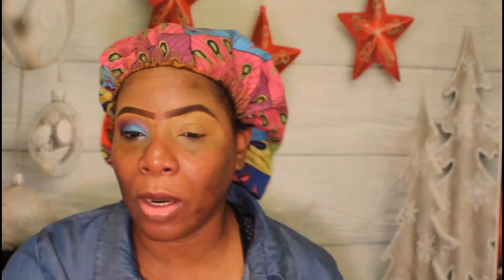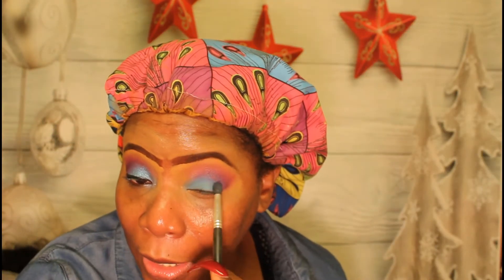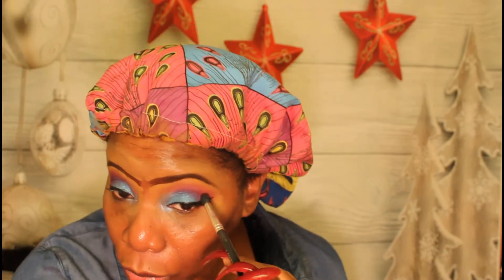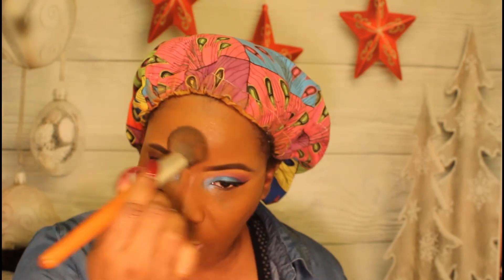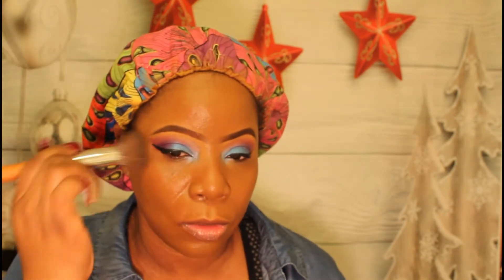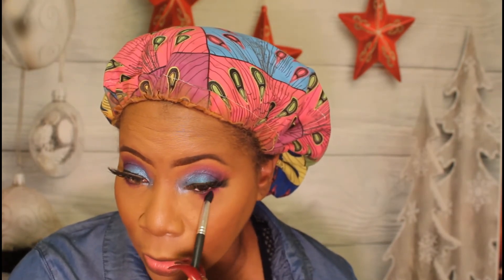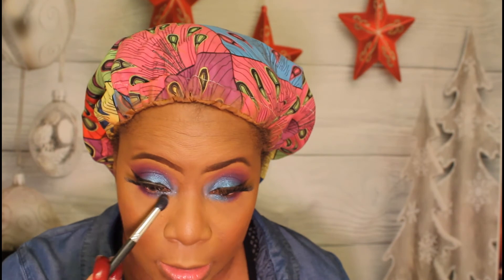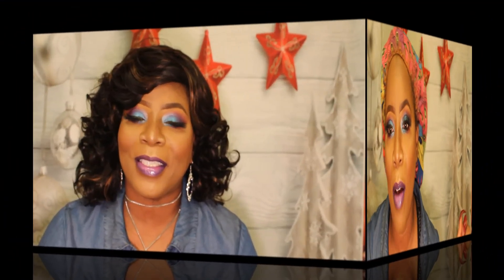JUVIA'S PLACE WARRIOR III PALETTE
How to create a blue and purple smokey eye for the holiday season  with a bold purple lip. Hope you enjoyed this simple eye look that is really good for any occasion. Warrior III by Juvia's Place came through for a  little drama to the whole look.

Face-
Maybelline Fit Me-360 Mocha
Too Face Born this way-butterscotch
Maybelline Fit setting powder-334
Physician Formula Powder -Medium deep
Blush-Warriors III Palette
Rimmel London setting spray-Fix and Go
Wet N Wild- The Reflects
Maybelline Super stay contour stick -380

Eyes-
Warrior III Palette by Juvia's Place
Volumizing Mascara
Elf Liquid Liner -Black
Alicrown Lashes
Eye Envy Lash Glue

Lip-
Karity-As if
BH Cosmetics-Lucinda
Kiss Professional-Fluffy Purple